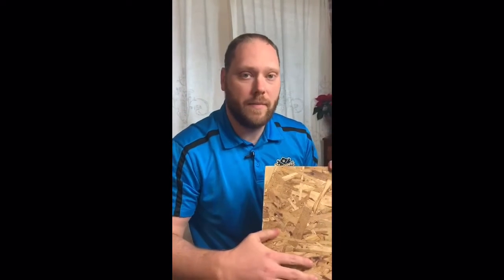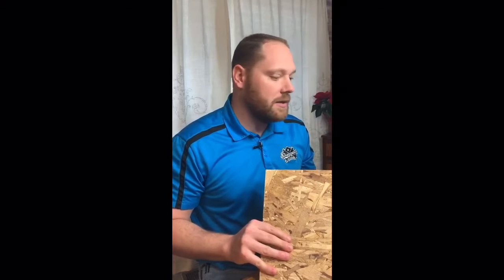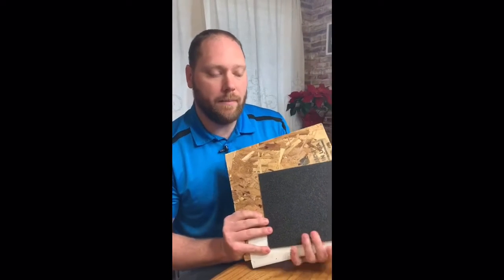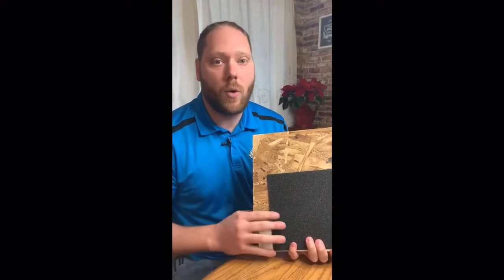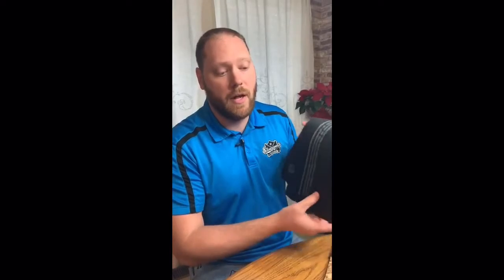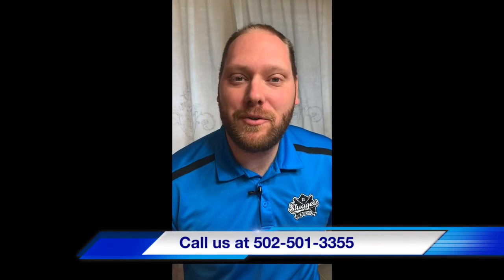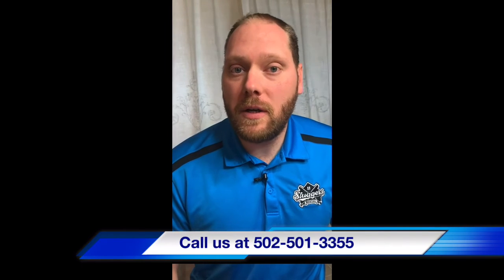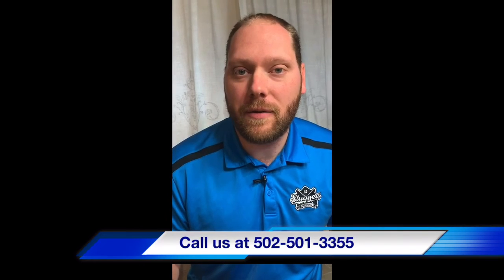Sluggers Roofing “Roof in a Bag”Demonstration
Greg quickly explains the high quality materials we use & the process we go through when we need to replace a roof.